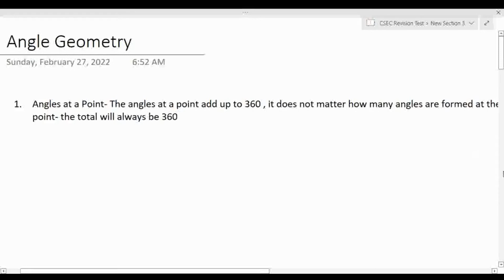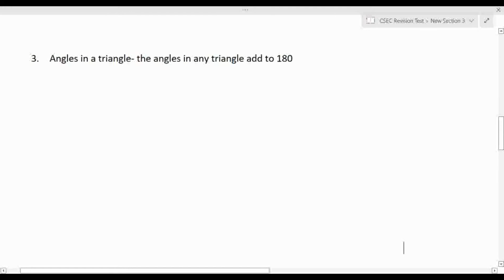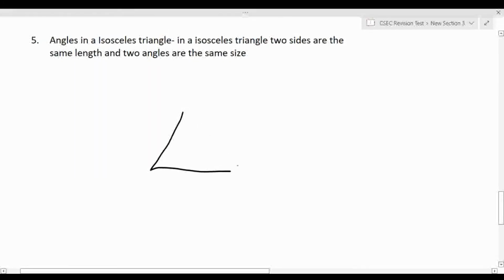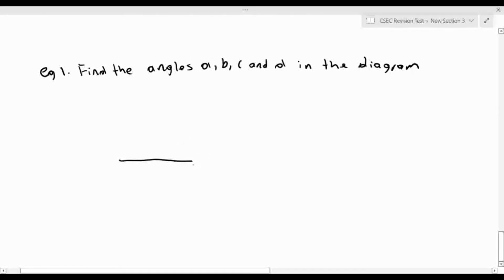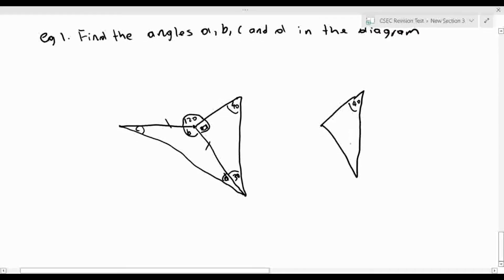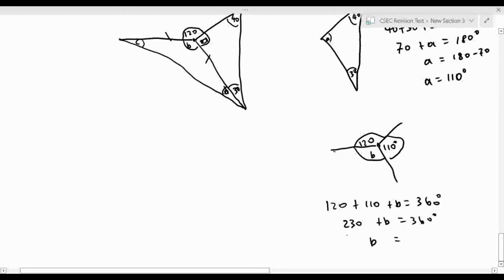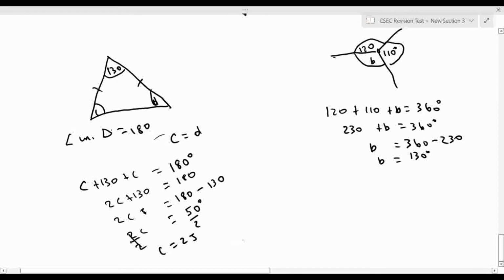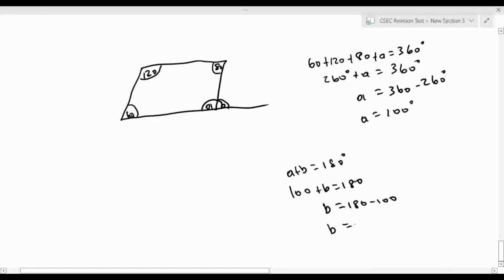Angle Geometry Concepts |CSEC Revision Test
The properties of angles in triangles, on a straight line, and in a quadrelateral